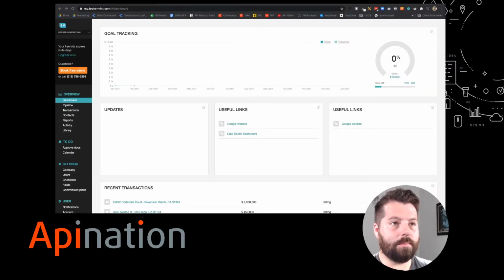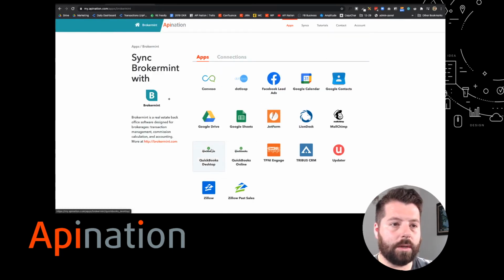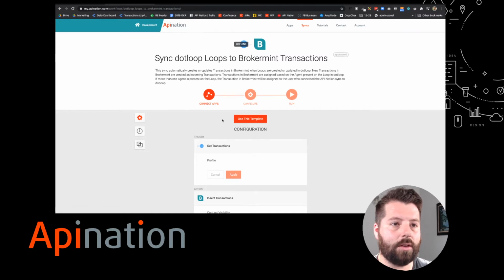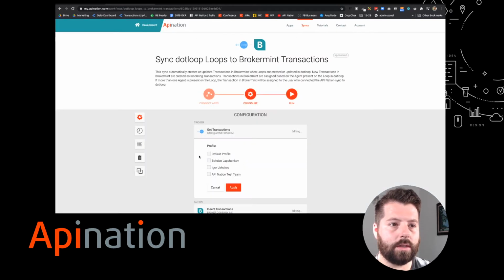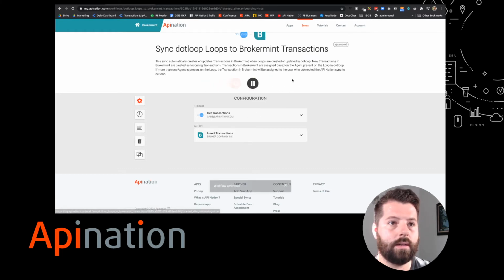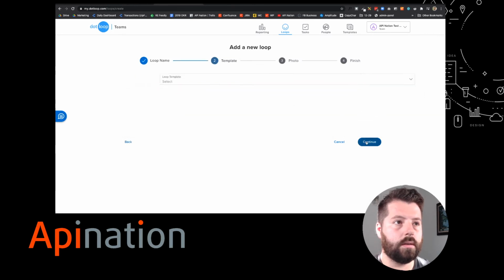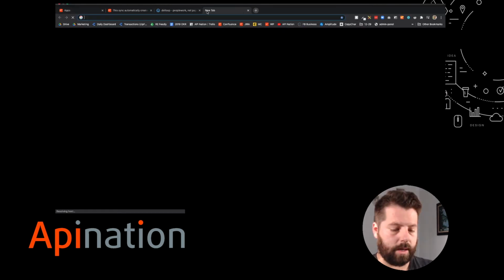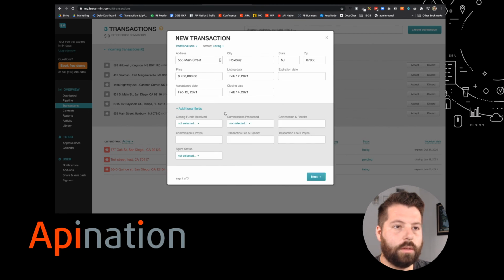Sync dotloop Loops into Brokermint to create a Super Transaction Machine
You can now combine two of the most powerful transaction management tools into one seamless machine. Connect dotloop to Brokermint and your agents can get the transaction rolling with a loop that your team can then manage using Brokermint’s advanced transaction and commission tools.

- Combine the best parts of two great platforms
- Loops are synced to Brokermint every 15 minutes so your back office is never waiting
- Agents are easier to onboard, transactions are quicker to process

Sign in to Brokermint, click on Add-Ons in the left hand pane and find the API Nation tile to get started.

0:00 - You can now connect Brokermint and dotloop
0:32 - Finding the dotloop and Brokermint integration
1:21 - Making the connection between Brokermint and dotloop
1:51 - Configure the Brokermint and dotloop sync
2:35 - The Brokermint and dotloop sync in action